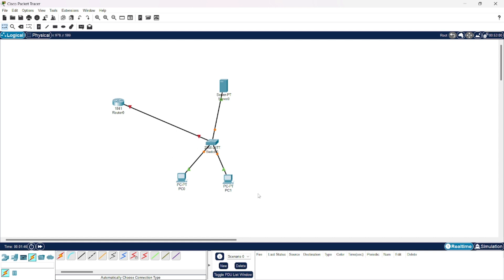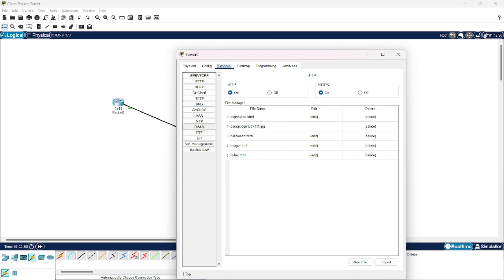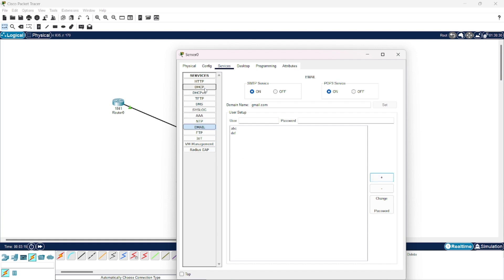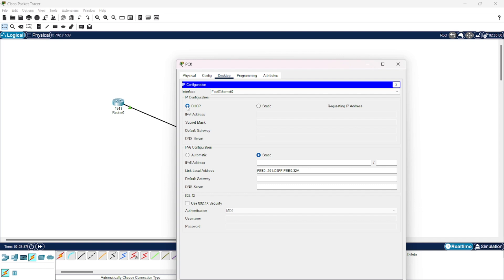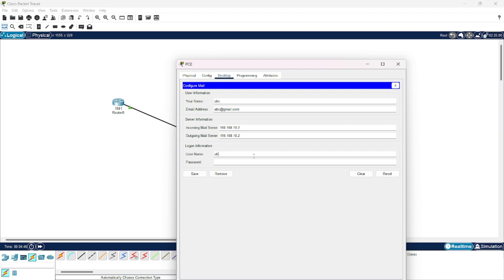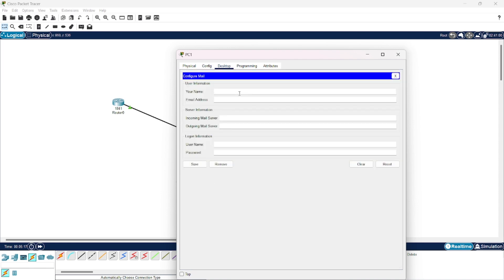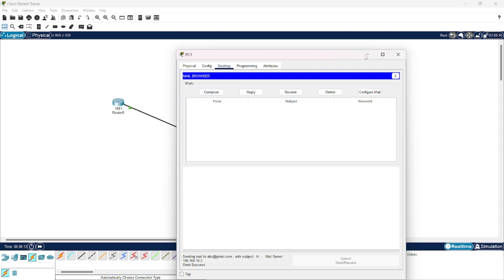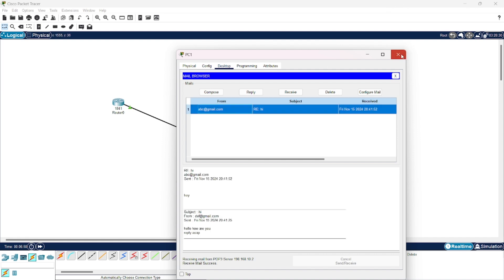𝐞𝐦𝐚𝐢𝐥 𝐬𝐞𝐫𝐯𝐞𝐫 | 𝐥𝐞𝐜𝐭𝐮𝐫𝐞 𝟏𝟎 | 𝐜𝐬𝐞𝟑𝟎𝟕